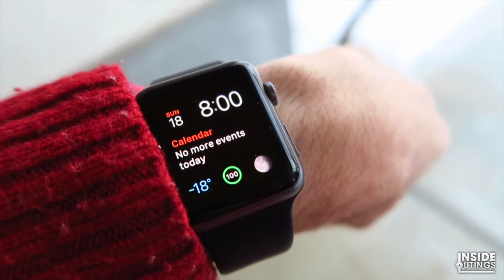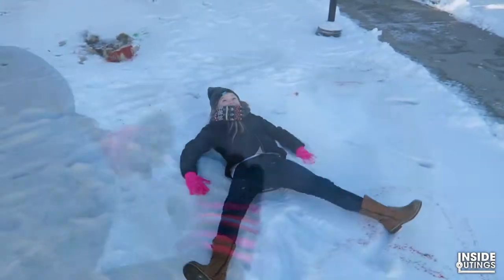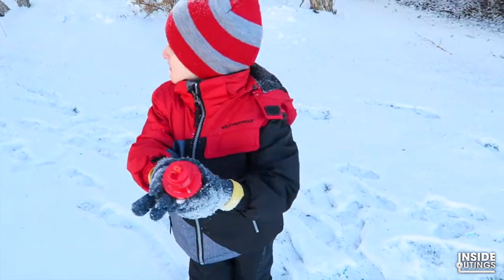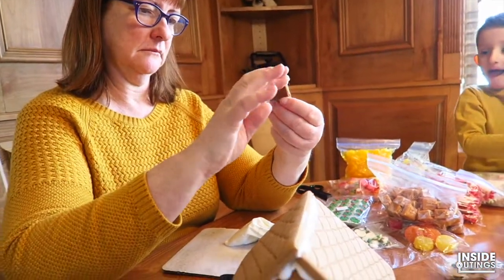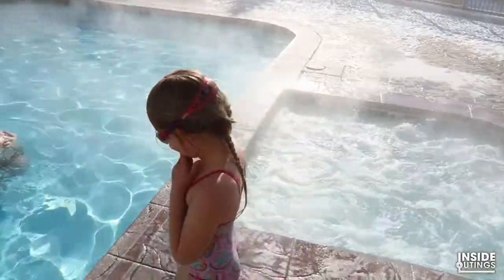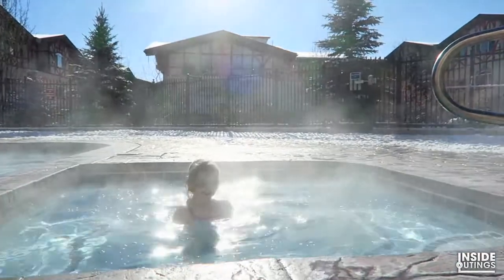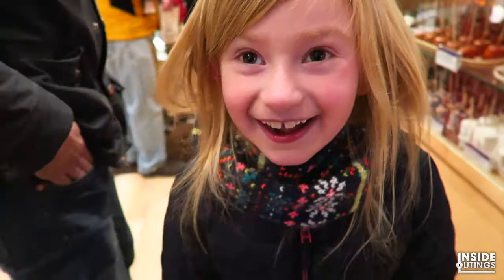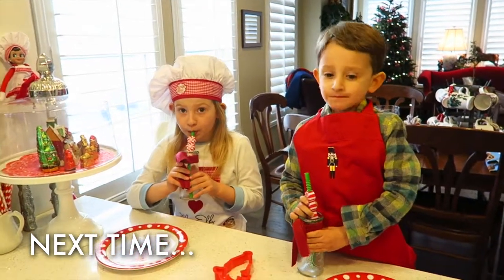FROM GINGERBREAD HOUSES TO PARK CITY LIGHTS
In this episode of Inside Outings... Amry makes waffles for breakfast, and the kids make a Gingerbread House with Grandma Jan.

Later, Amelia and Jacob go swimming, before the whole family travel to Park City; Utah, to check out a giant bear and the amazing Rocky Mountain Chocolate Factory shop!

+ This is the fifth festive episode of Inside Outings for 2016!

If you enjoy this episode, please hit the 'Like' button.